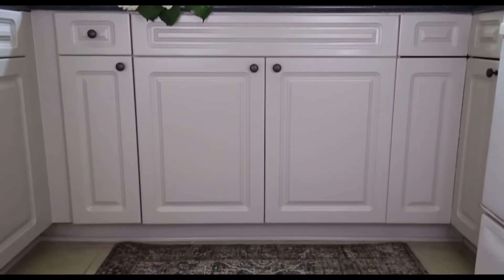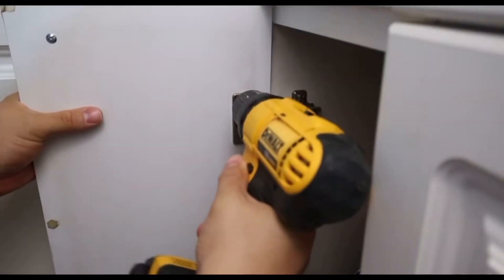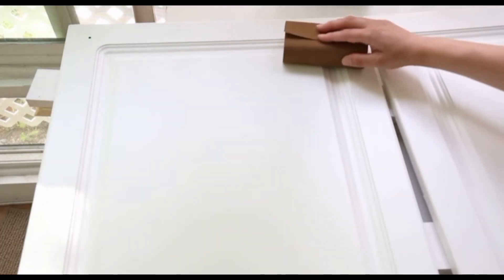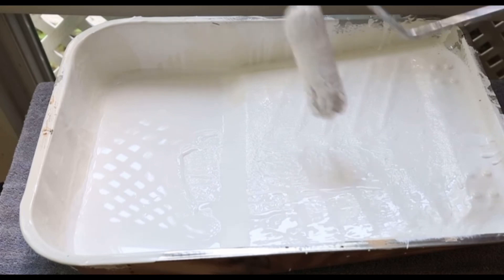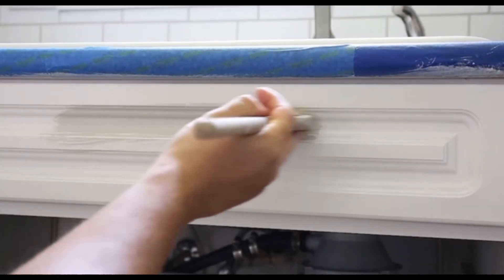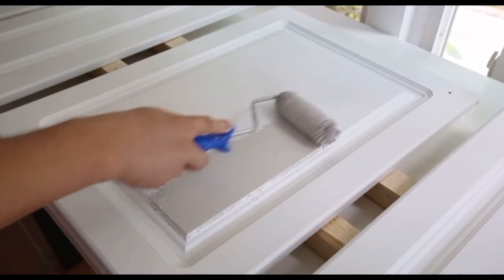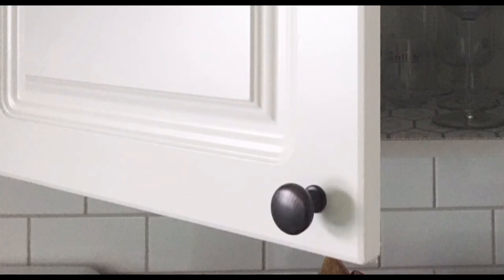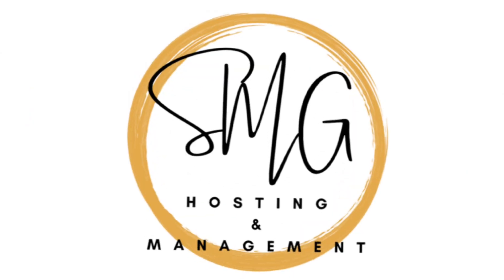How to Paint Laminate Kitchen Cabinets with a Roller [Short Version]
Ready to give your kitchen a fresh and modern update without breaking the bank? In this short, step-by-step tutorial, we'll show you how to transform your laminate kitchen cabinets using a paint roller, making it a quick and cost-effective DIY project. Follow along as we guide you through the process of prepping, priming, and painting your cabinets to achieve a professional and lasting finish. No experience needed! Let's breathe new life into your kitchen together! 🖌️🎨

What you'll learn in this video:

How to choose the right paint and primer for your laminate cabinets
Preparing your cabinets for a smooth and long-lasting finish
The proper technique for using a roller to paint your cabinets
Tips and tricks for achieving a professional, even coat
How to add finishing touches to complete your kitchen makeover